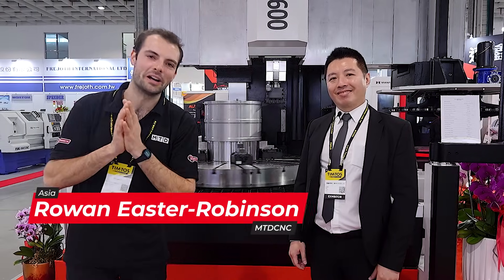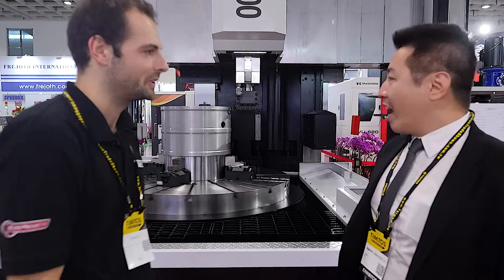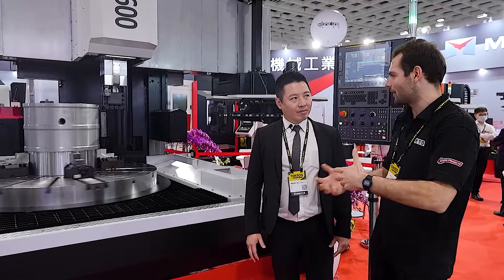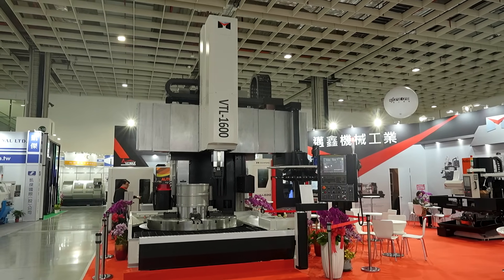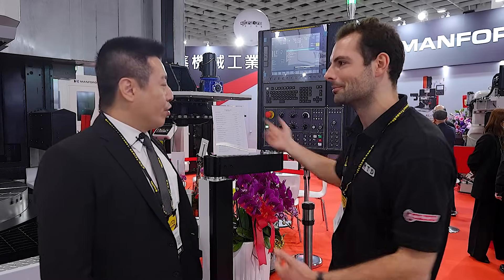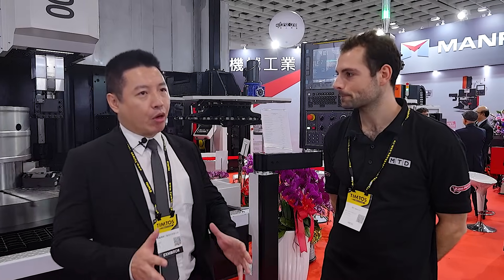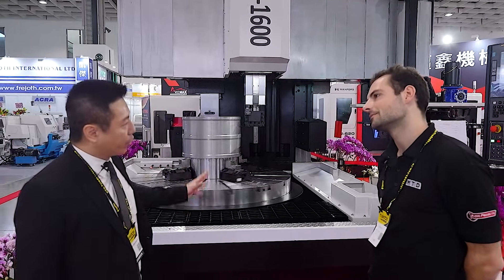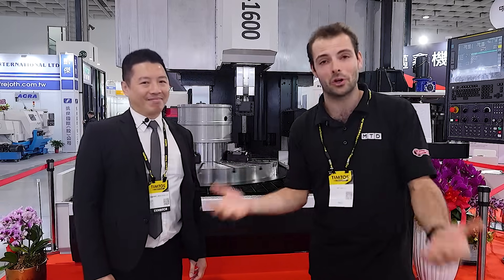Why is Taiwan so successful in producing and designing machine tools?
Skills, knowledge, experience and a huge number of companies to source from!

With almost 500 machine tool builders in Central Taiwan, this is the place to be for the latest technology and machine upgrades. Can you believe they produced a prototype like this vertical turning lathe in two years?

Tune in with MTDCNC’s Rowan Easter-Robinson and Manford’s Josh Wu at TIMTOS 2025 to learn more about these fascinating machine tools and how you can get anything you want in Taiwan in just three hours!